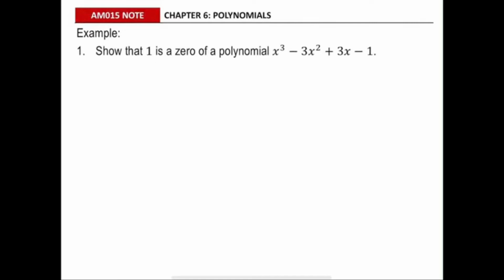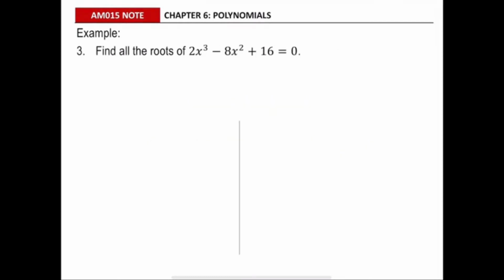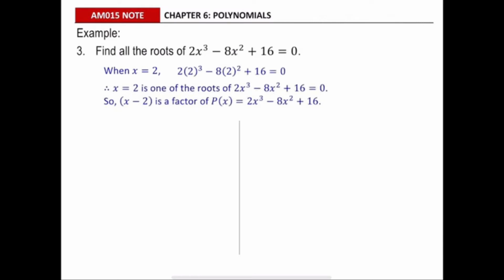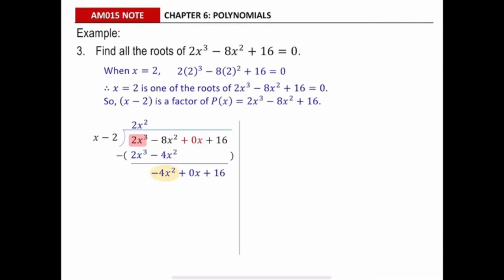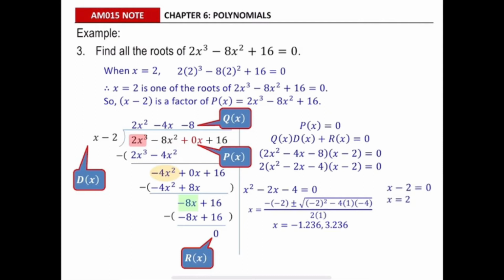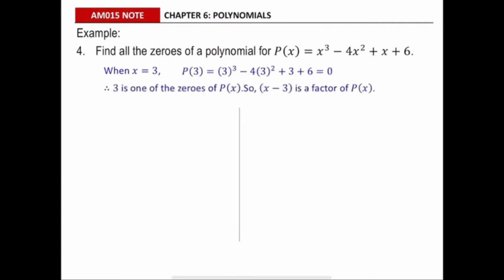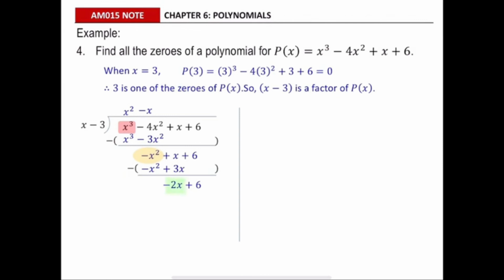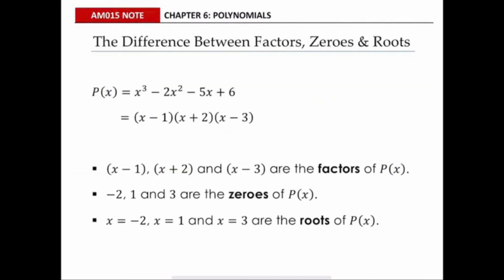5.4 POLYNOMIALS PART (4/4)